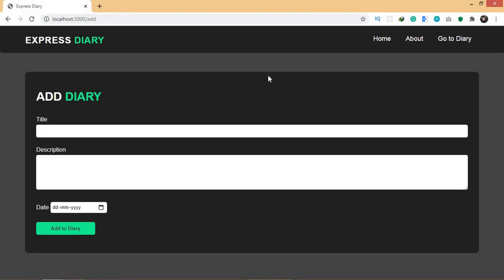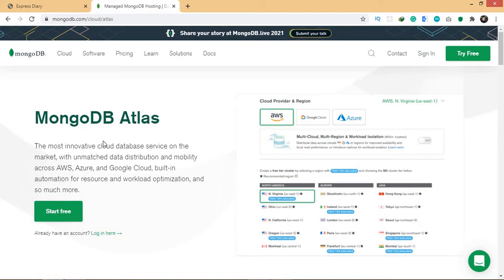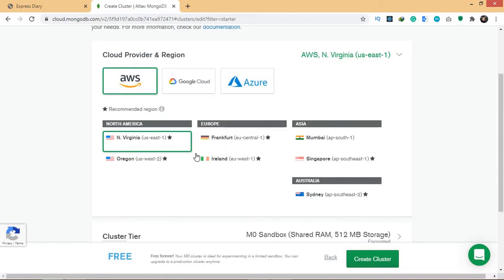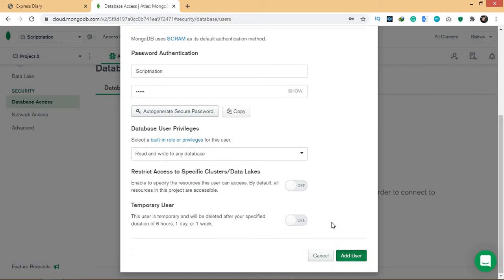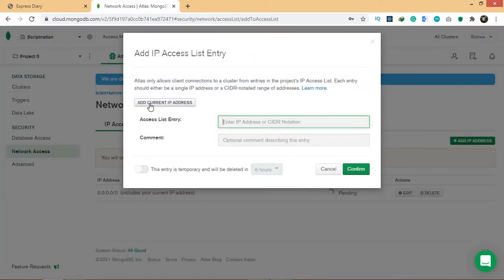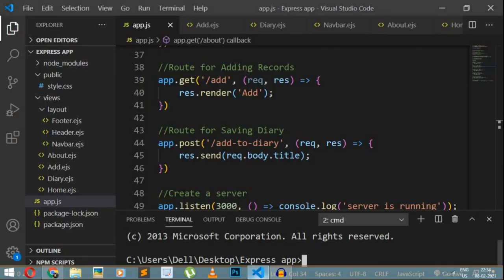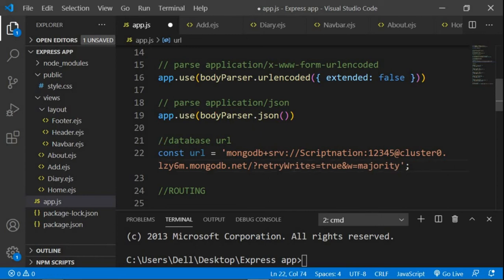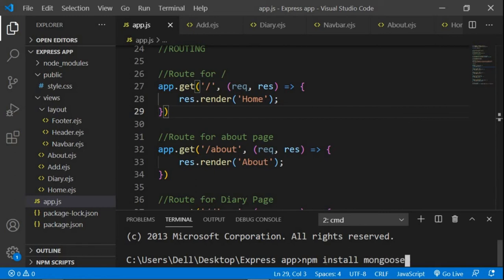Learn Express JS by building a Project (2023) - Part 9 Mongoose & MongoDB Atlas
In this video, we are going to set up our Mongo DB Database . We are going to use Mongo DB Atlas which is a cloud Database Storage and we are also going to set up Mongoose which is a package to connect our application with the database.